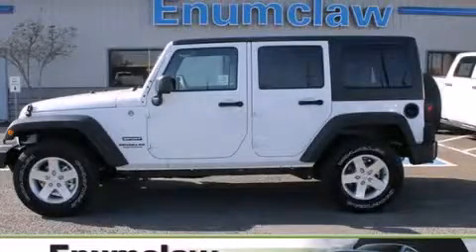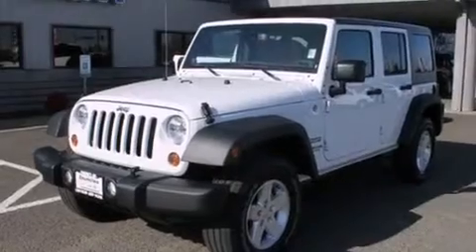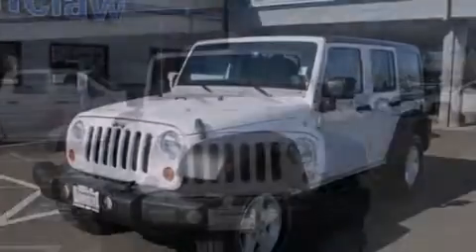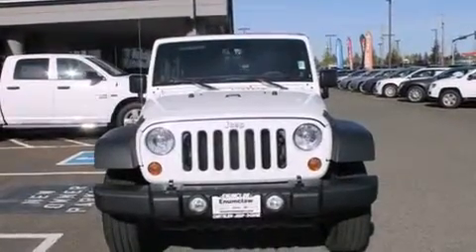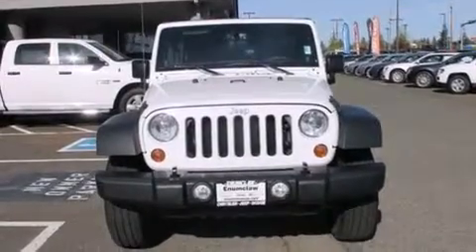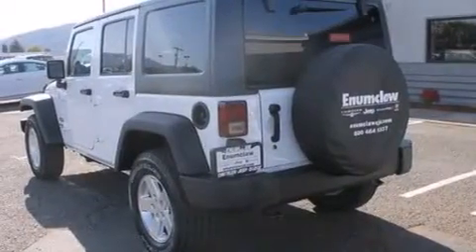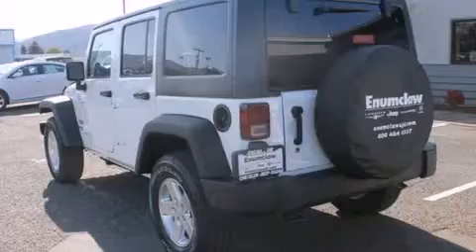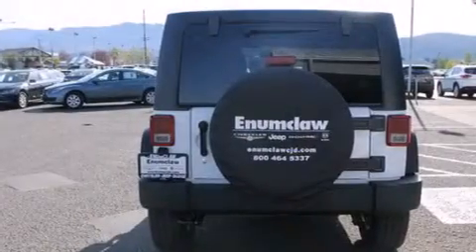2013 Jeep Wrangler Unlimited Renton WA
Year : 2013
 Make : Jeep
 Model : Wrangler Unlimited
 Engine : 3.6L V6

 Exterior : Bright White Clearcoat
 Miles : 1

 2013 Jeep Wrangler Unlimited Enumclaw WA